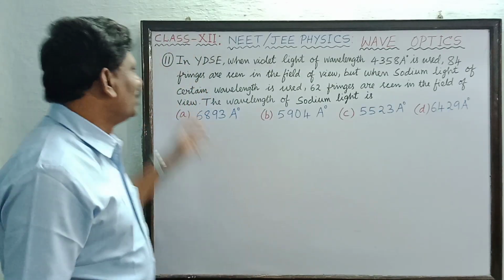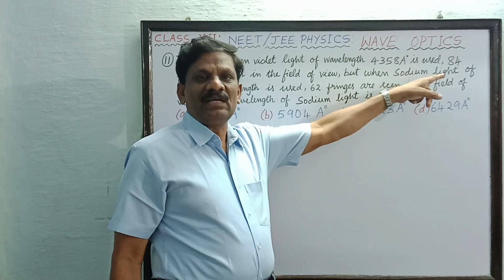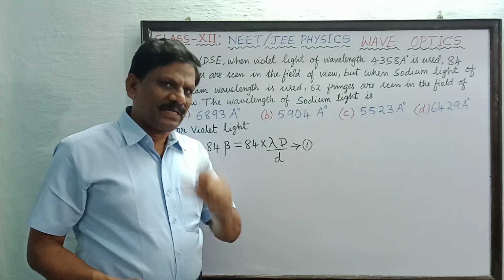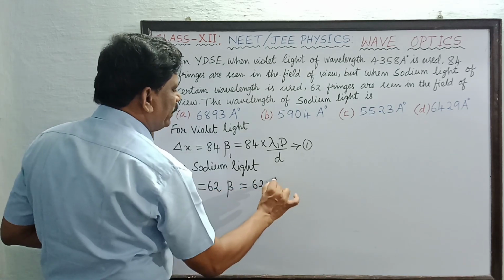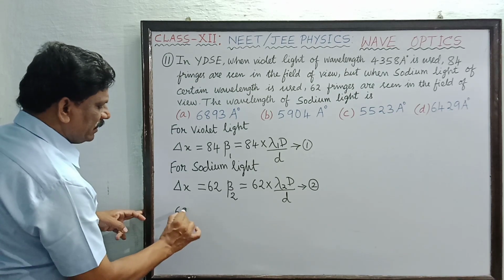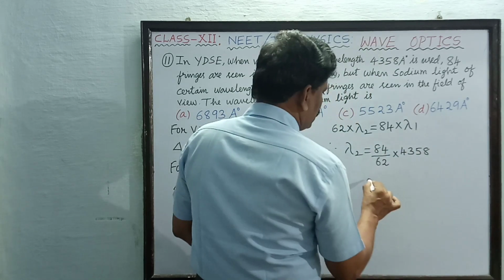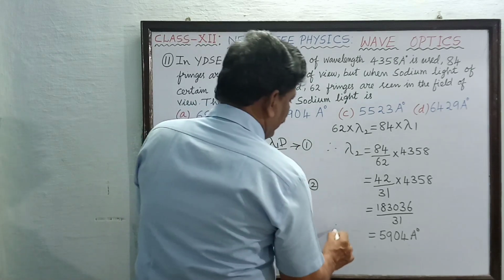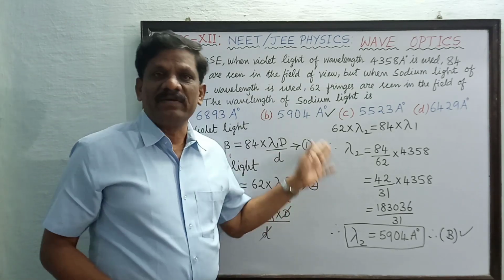CLASS-XII: PHYSICS: WAVE OPTICS: PROBLEM-11